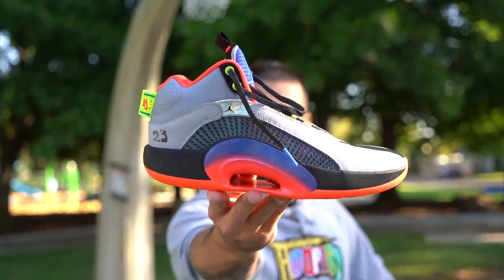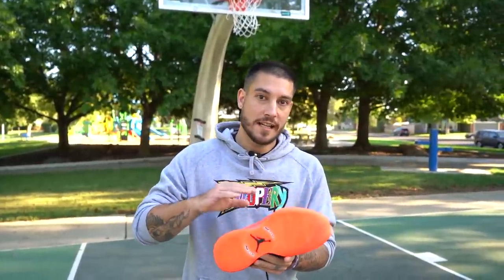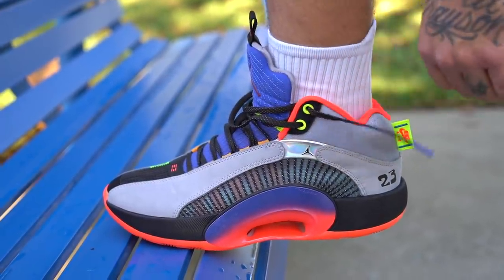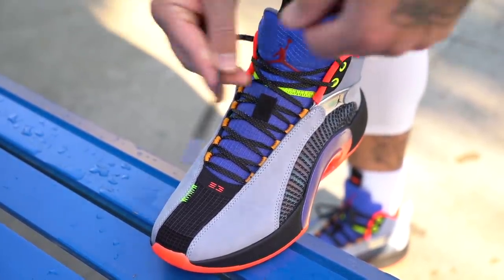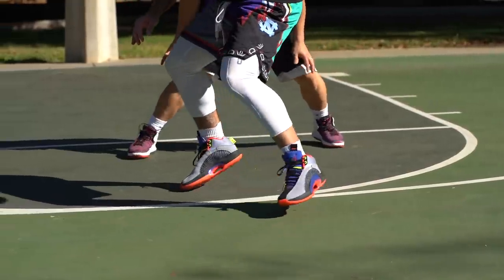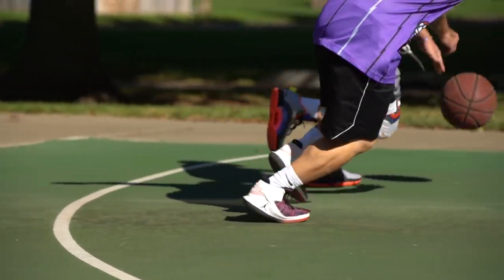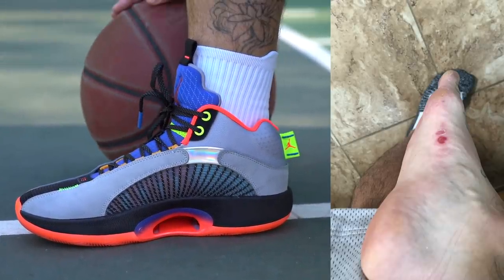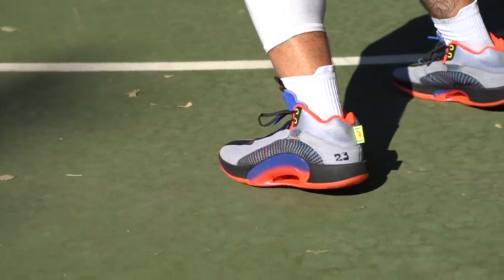Air Jordan 35 Performance Review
Hey Guys! Today we have our Air Jordan 35 Performance Review.

Like his shorts?